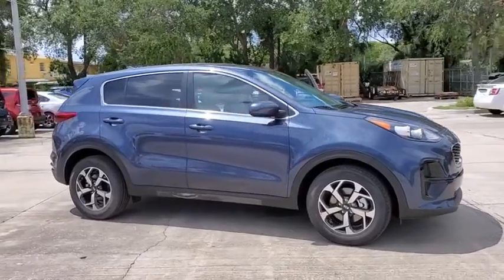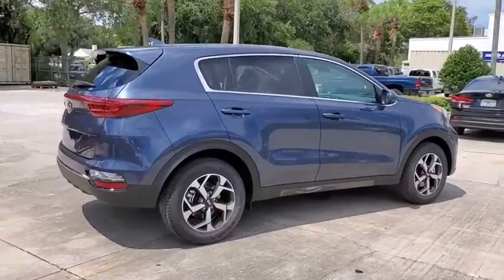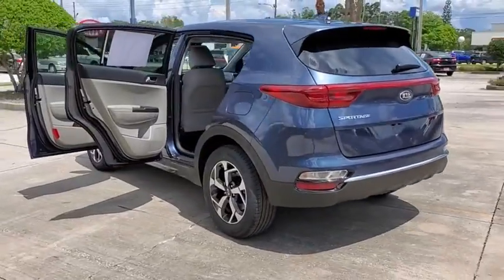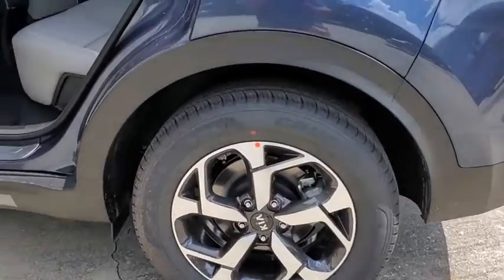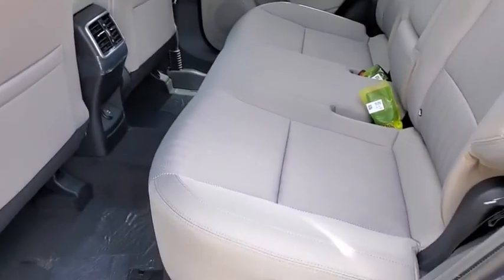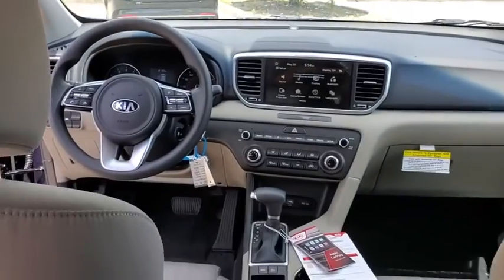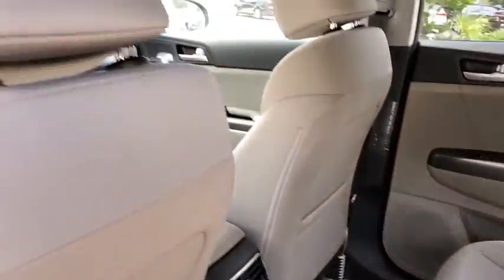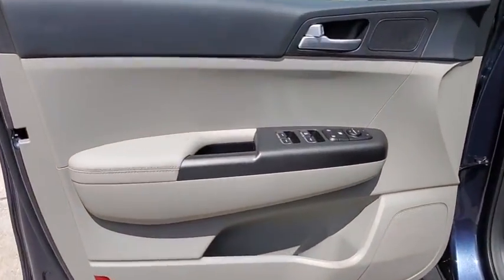2021 Kia Sportage St. Petersburg, Tampa, Clearwater, Palm Harbor, Largo, FL M7855979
Pacific Blue New 2021 Kia Sportage available in St. Petersburg, Florida at Crown Kia. Servicing the Tampa, Clearwater, Palm Harbor, Largo, FL area.

5500 34th St. N.

This vehicle comes well equipped with {Standout Features} 4-Wheel Disc Brakes 6 Speakers 6-Way Adjustable Drivers Seat ABS brakes Air Conditioning Alloy wheels AM/FM radio Apple CarPlay & Android Auto Auto High-beam Headlights Axle Ratio: TBD Brake assist Bumpers: body-color Carpet Floor Mats Cloth Seat Trim Delay-off headlights Driver door bin Driver vanity mirror Dual front impact airbags Dual front side impact airbags Electronic Stability Control Exterior Parking Camera Rear Four wheel independent suspension Front anti-roll bar Front Bucket Seats Front Center Armrest Front reading lights Fully automatic headlights Illuminated entry Low tire pressure warning Occupant sensing airbag Outside temperature display Overhead airbag Overhead console Panic alarm Passenger door bin Passenger vanity mirror Power door mirrors Power steering Power windows Radio: AM/FM Audio System Rear anti-roll bar Rear Bumper Applique Rear seat center armrest Rear window defroster Rear window wiper Remote keyless entry Security system Speed control Speed-sensing steering Split folding rear seat Spoiler Steering wheel mounted audio controls Tachometer Telescoping steering wheel Tilt steering wheel Traction control Trip computer Variably intermittent wipers and Wheel Locks. Pacific Blue 2021 Kia Sportage LX 2.4L I4 DGI DOHC 16V 6-Speed Automatic Electronic with Overdrive 23/30 City/Highway MPG